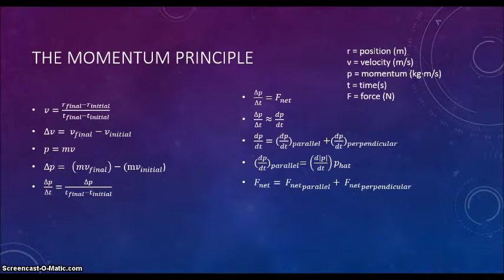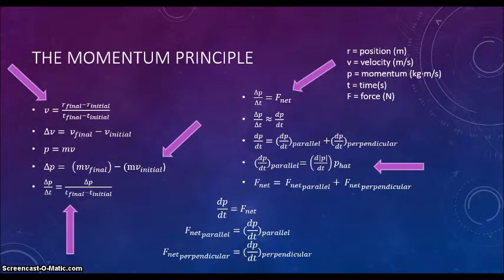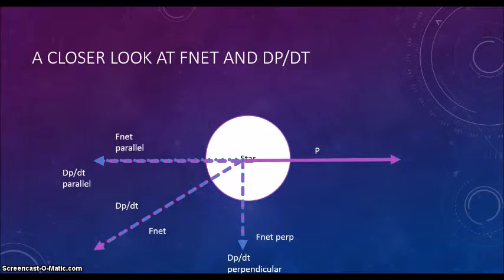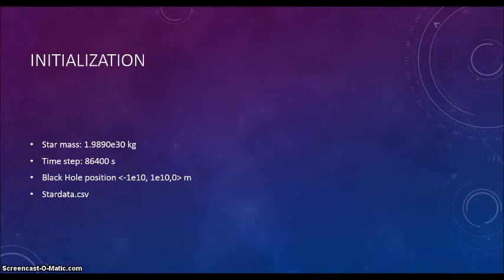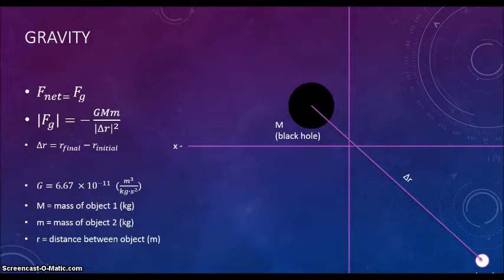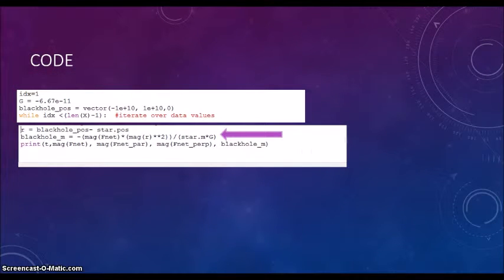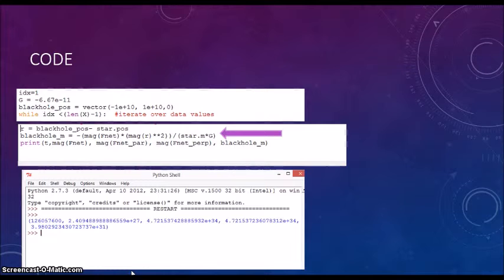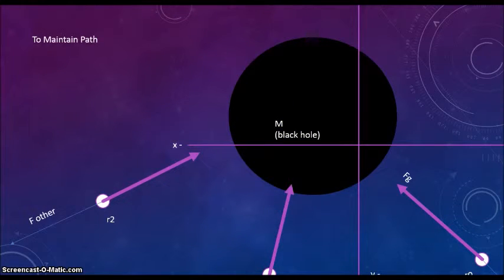Lab 3 -- Motion of a black Hole